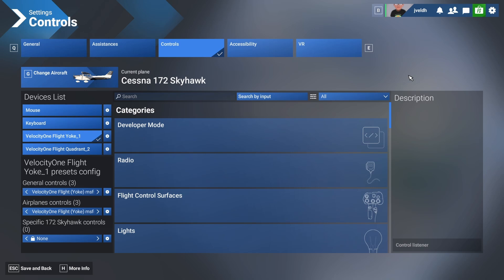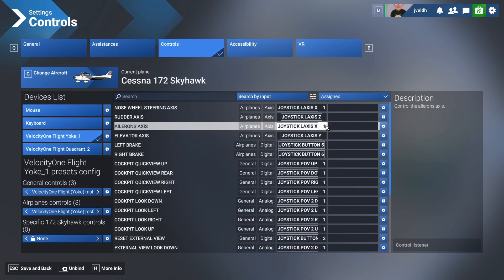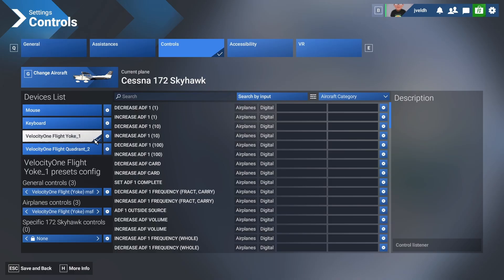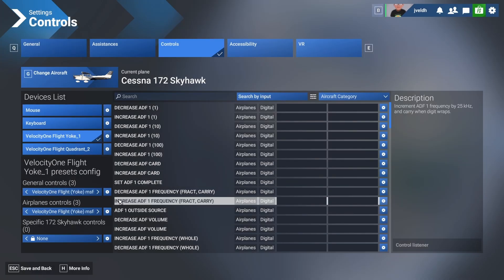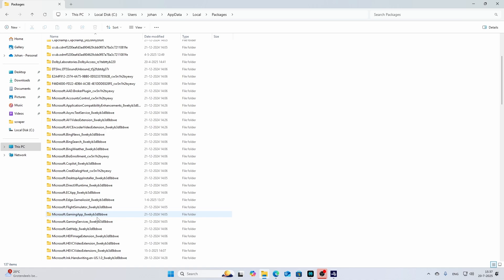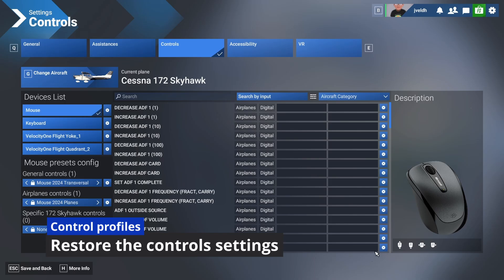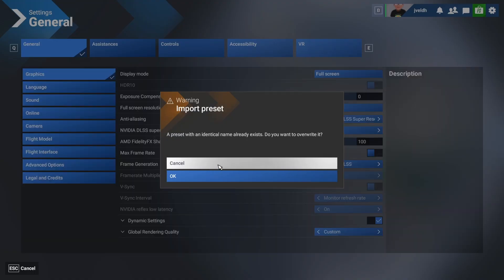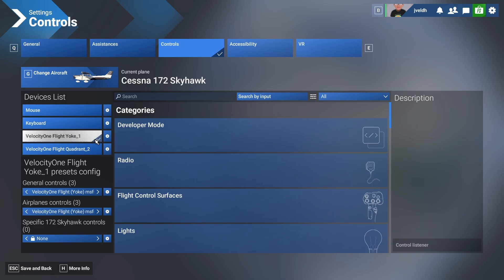MSFS 2024 Sim Update 3 Controls FIRST LOOK! 🚨 PLUS: How to Backup Your Settings Before It Arrives!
Get an EXCLUSIVE first look at the brand-new controls GUI and filter system coming in Microsoft Flight Simulator's Sim Update 3! 🔥 I'll show you the changes and what to expect.

With big updates on the horizon, NOW is the perfect time to secure your current custom controller setup. I'll guide you through the essential process of backing up your files so you're prepared for any changes.

What you'll learn:
➡️ FIRST LOOK: A preview of the Sim Update 3 control settings & new filters!
➡️ PREPARE: We'll locate the hidden folder where your settings are stored.
➡️ BACKUP: A step-by-step guide to safely copying your precious profiles.
➡️ RESTORE: How to get your settings back online, with key attention points.
➡️ SUPER COOL BONUS: Stick around to the end, because I'm sharing something special just for my channel members and subscribers! You won't want to miss this.

📖 Chapters
0:00 - intro
0:20 - video intro
0:42 - Sim Update 3 - filter enhancements
01:21 - Control profiles - create a backup of the controls settings
03:57 - Control profiles - default backup location
05:03 - Control profiles - reviewing the content of the files
05:32 - Control profiles - restore the controls settings
06:53 - Bonus!
07:24 - Outro
08:17 - Outro video